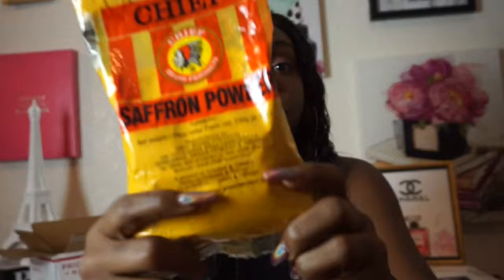Callaloo Box | November Edition | WORLD'S HOTTEST PEPPER SAUCE !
Hi Roti Lovers,

Here is my November Edition of Callaloo Box, I enjoyed all these products and Hope that you would too, My favorite is by far the pepper sauce, If you want to lick the rays of the sun try this !!

MOSI5

- Mosi xoxo

Where to get your box?

What is a Callaloo Box?